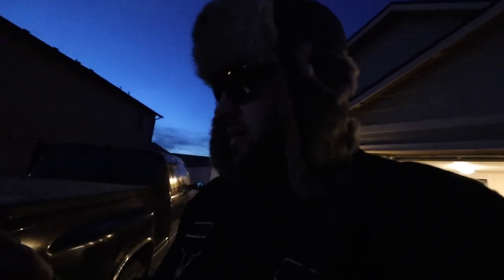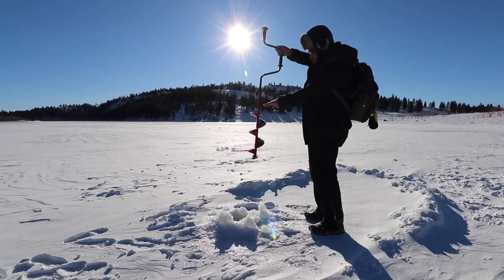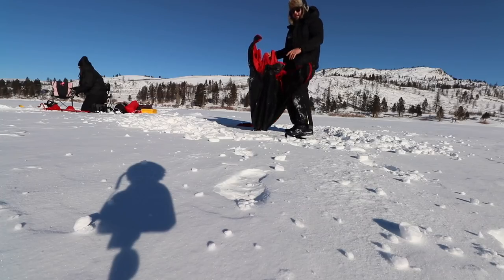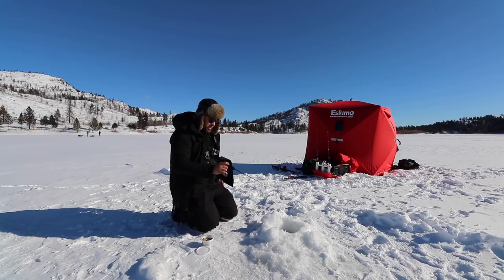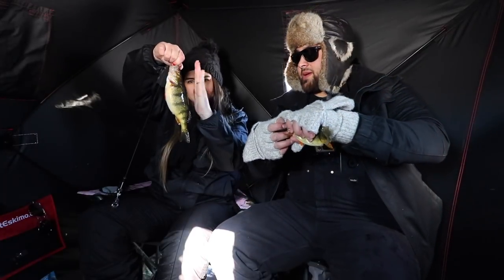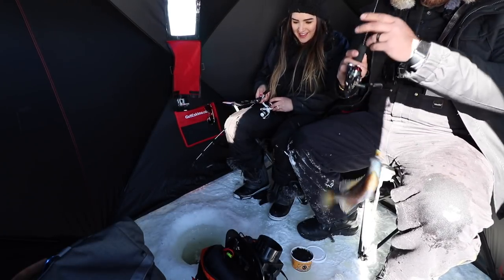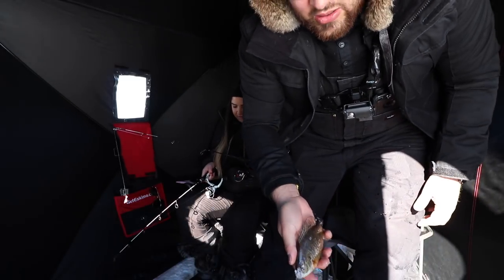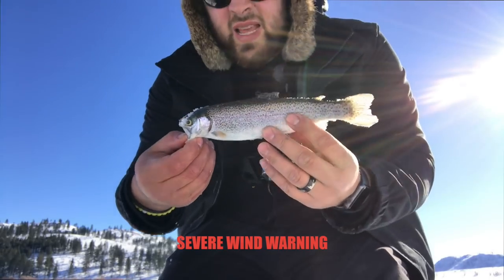BEST LAKE FOR ICE FISHING, EVER!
Fishing the 509! Teacher by day and fisherman by any time im not doing the honey do's or hanging with my wife and dogs. I try my best to make my videos weekly but sometimes life gets too busy! I hope you enjoy, I sub back and love reading comments/suggestions. Have a great day, lets go catch some tooooads! I get my beats from beatowski! best on youtube, if you havent checked him out or subbed youre missing out!